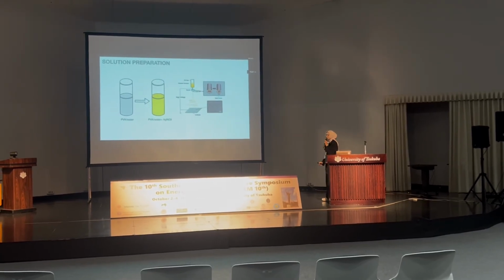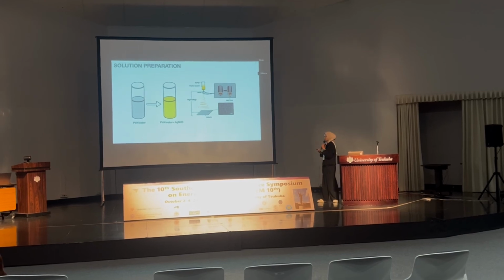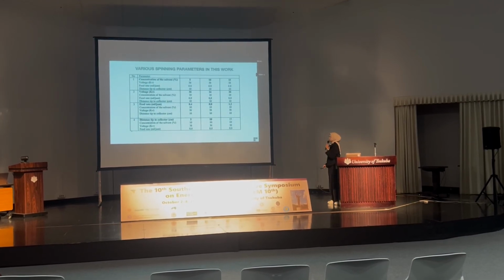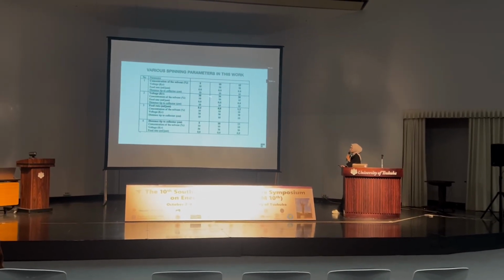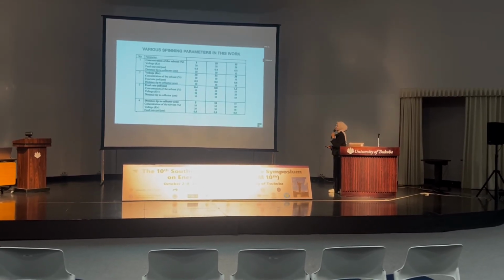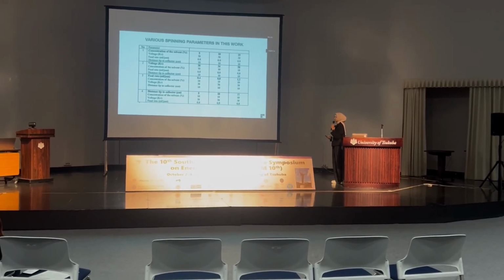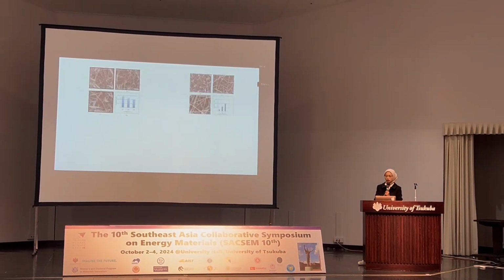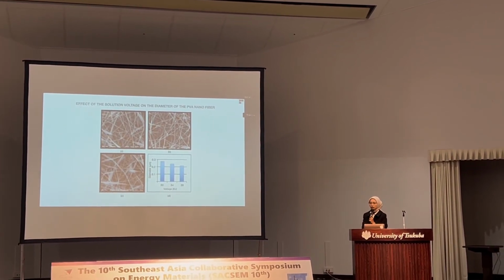Syahla on SACSEM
This video presents the performance of Syahla at The Southeast Asia Collaborative Symposium on Energy Materials, which was held at Tsukuba University in Japan in October 2024